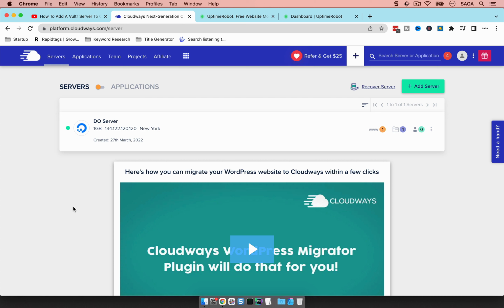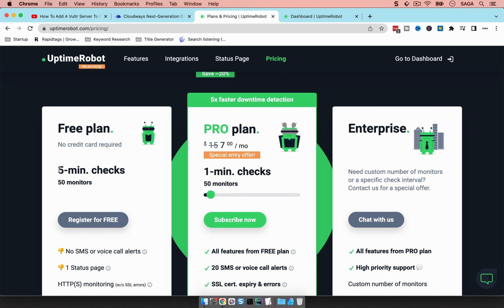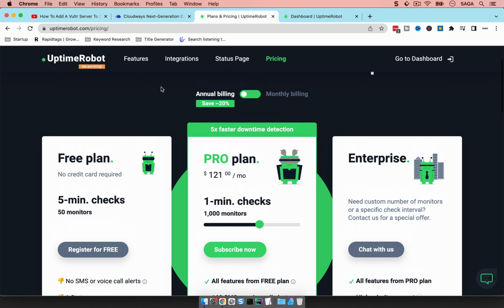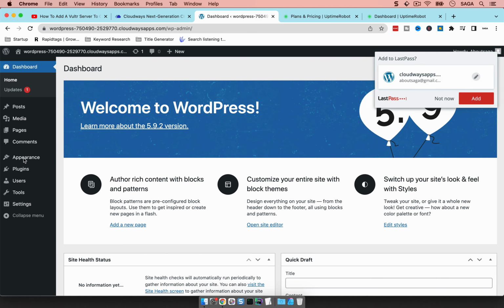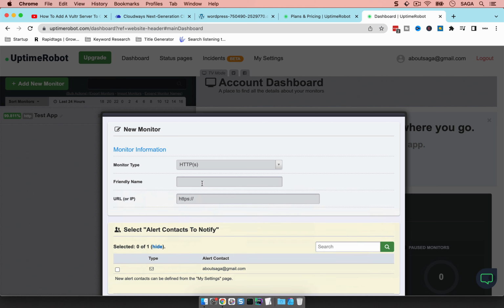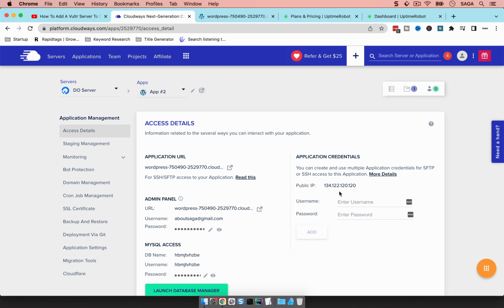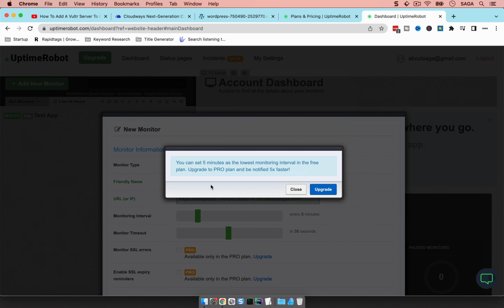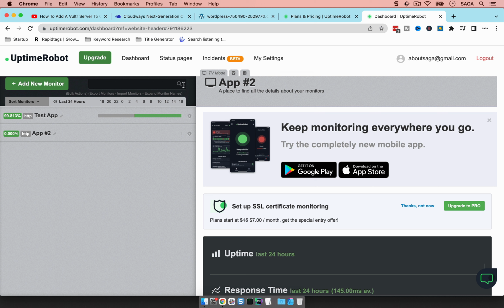How To Monitor Your Cloudways WordPress Application Uptime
This video will show you how to monitor the uptime of your Cloudways WordPress Website.